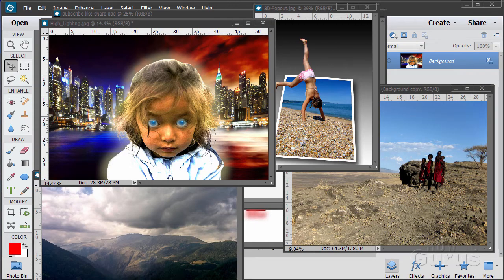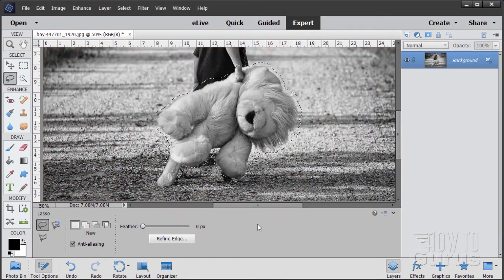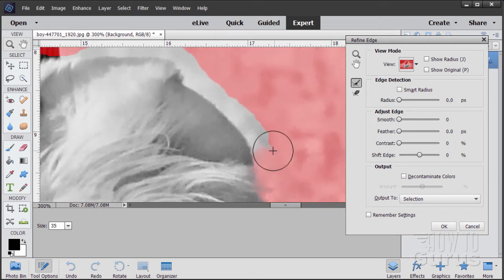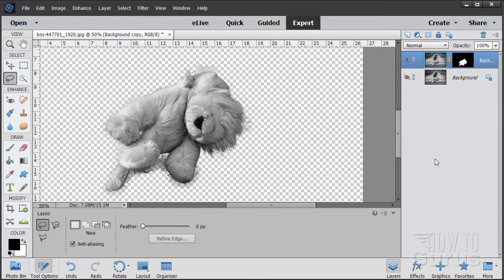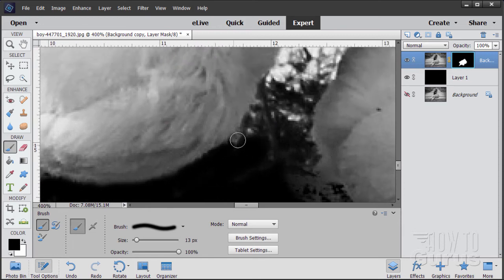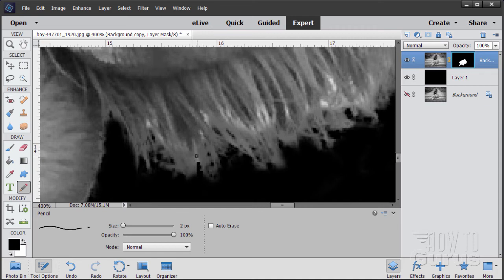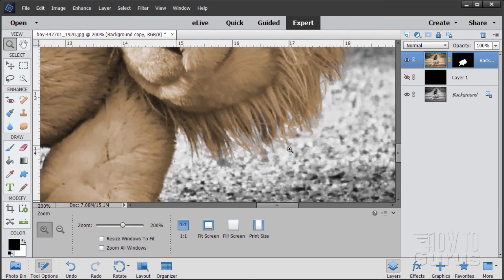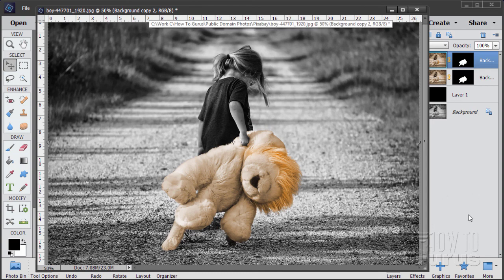How You Can Add Color to a Black and White Photo with Photoshop Elements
Black and White Color Splash Photoshop Elements. I show you how to add drama to a black and white photograph in Adobe Photoshop Elements by adding spot color. Photoshop Elements Black and White Color Splash Photo.